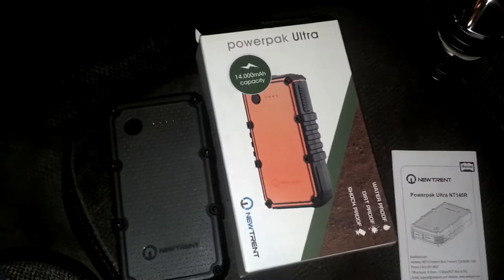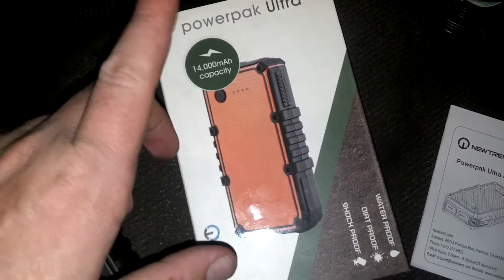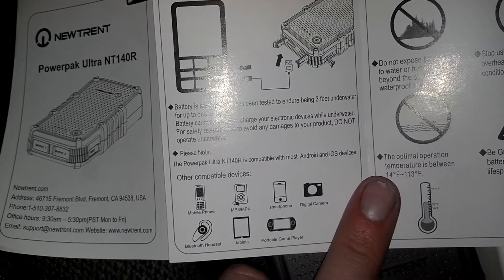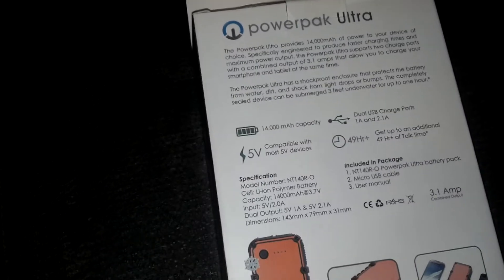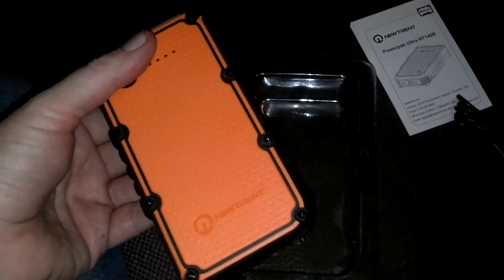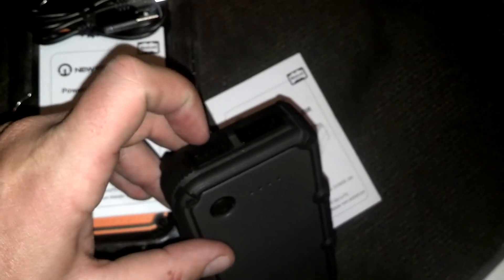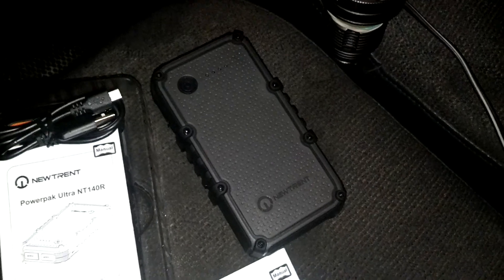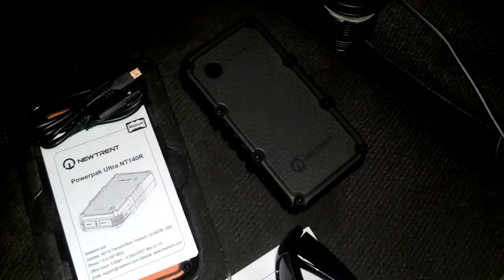NEWTRENT POWERPAK ULTRA NT140R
Cost $70 14,000mAh capacity waterproof shockproof dustproof 2 USB ports 1 is a 1.1 amp port the other is a 2.1 amp port battery LED indicator lights input 2 amps